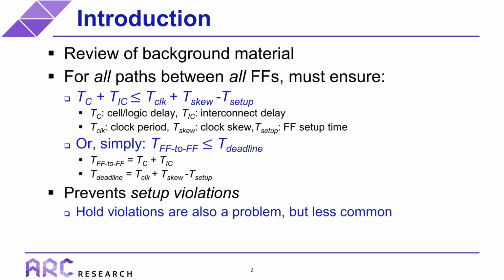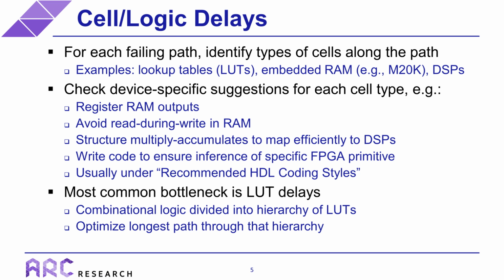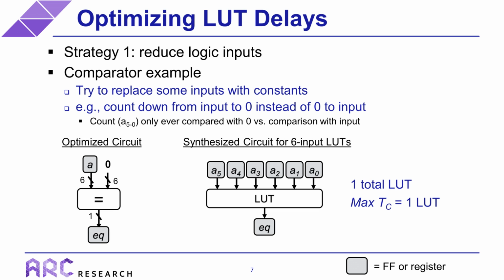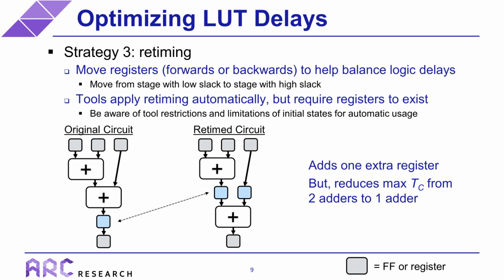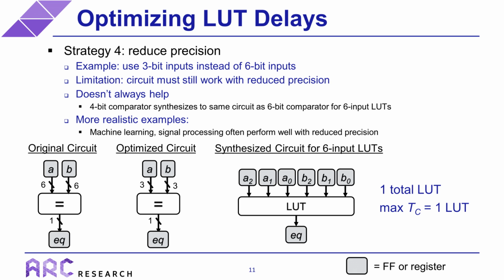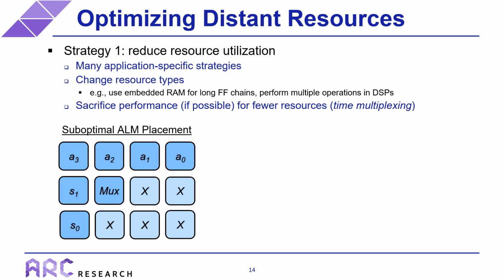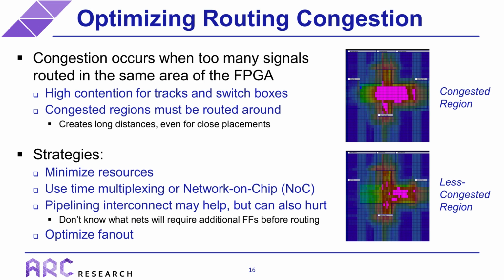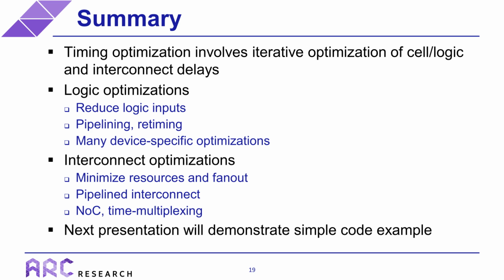FPGA Timing Optimization (Optimization Strategies) OLD